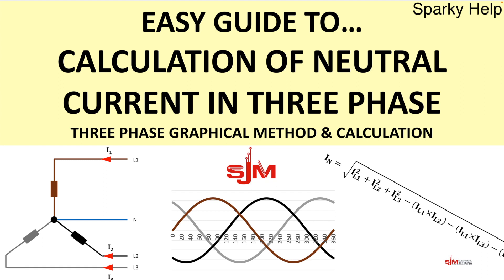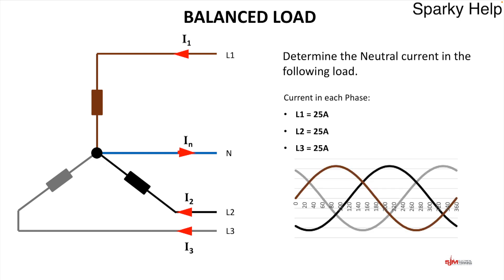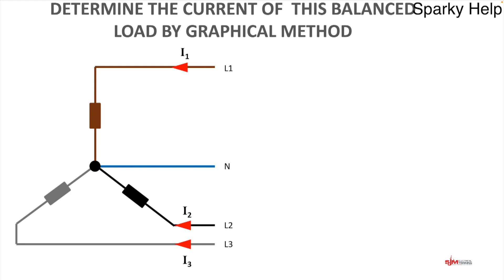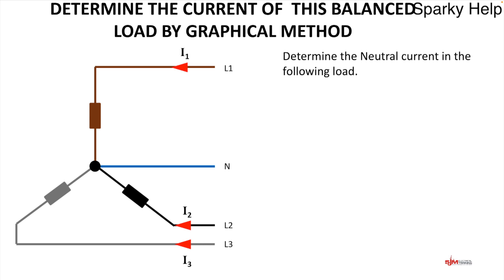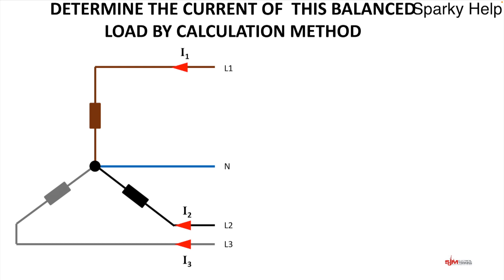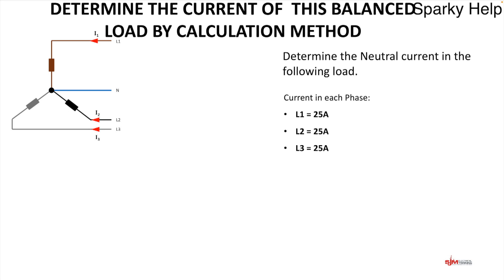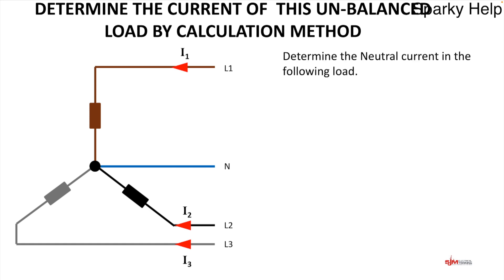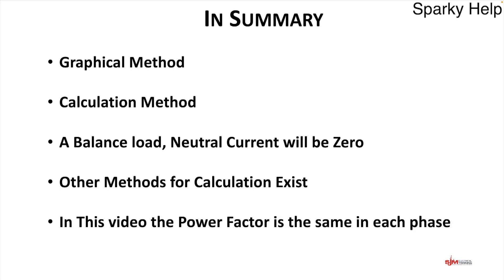Easy Guide to... Calculation of Neutral Current in a Three Phase Circuit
Easy Guide to calculate the neutral current in a three phase circuit, using two methods.  Determine the neutral current using the graphical method in very easy steps.  Calculate the neutral current by using a formula.  Ideal for level three or above students on electrical courses.